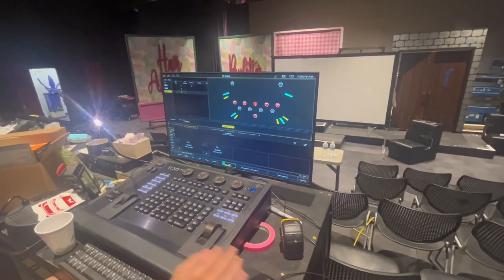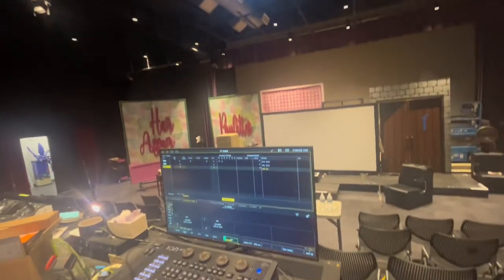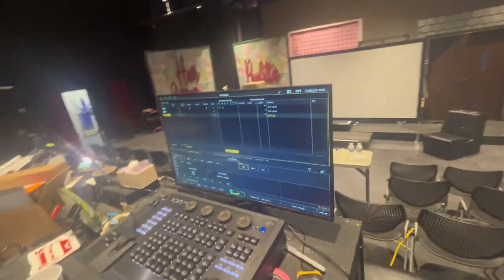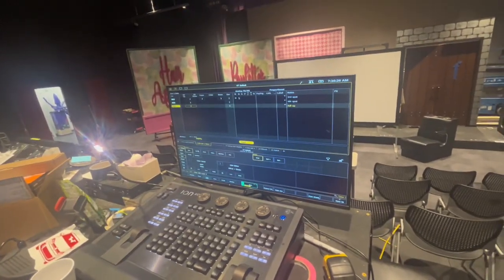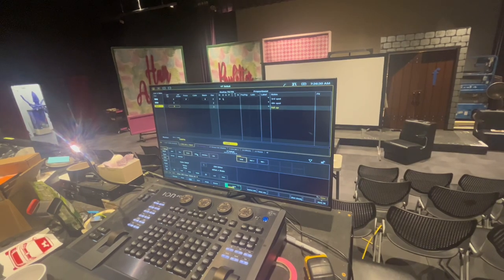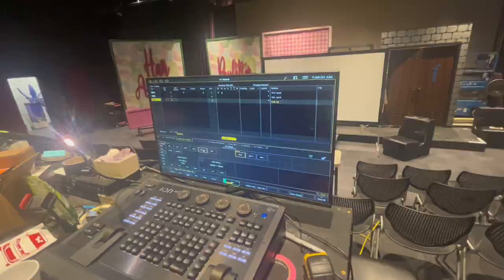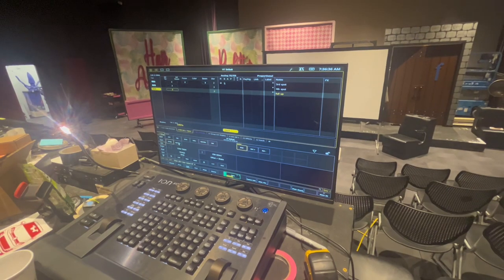Learning theater spotlights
In this video you will learn what a spot light is and what you can do with it!